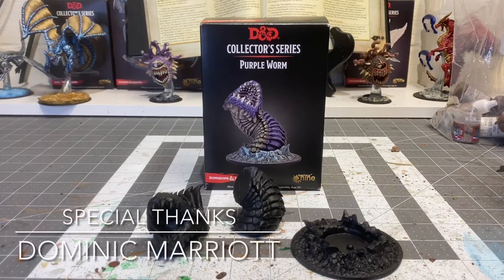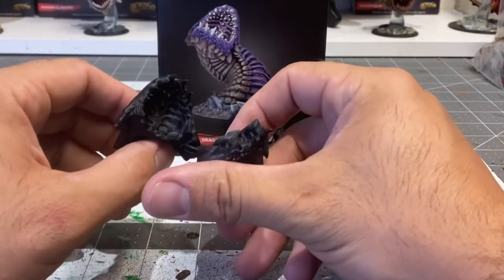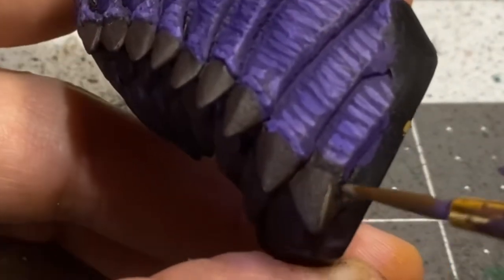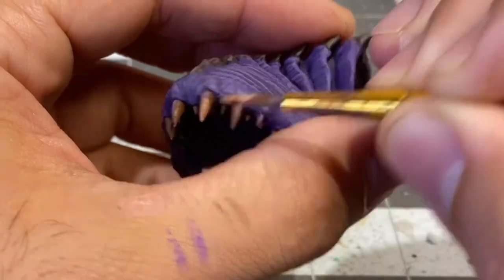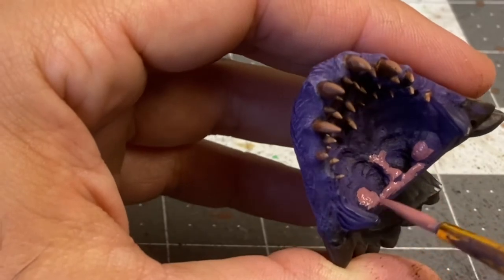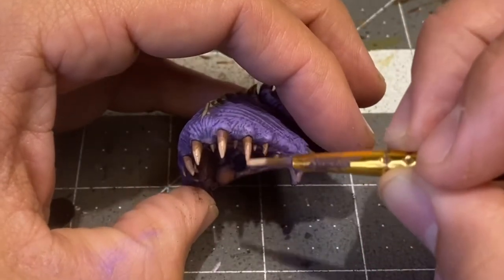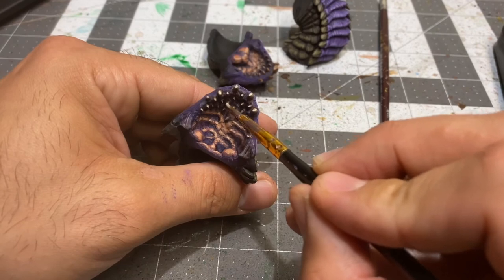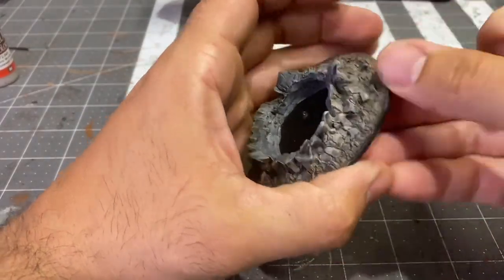Painting the Purple Worm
Bursting out of the comfort zone to paint a Purple Worm

Paints Used:

Heavy Violet - Vallejo Game Color
Purple Worm - The Army Painter
Rhinox Hide - Citadel
Khaki - Vallejo Model Color
Mournfang Brown - Citadel
Bone White - Vallejo Game Color
Ruddy Skin - The Army Painter
Fair Skin - The Army Painter

Model by Gale Force 9